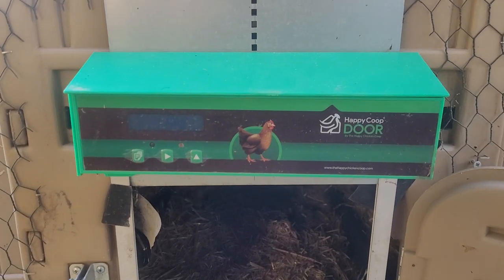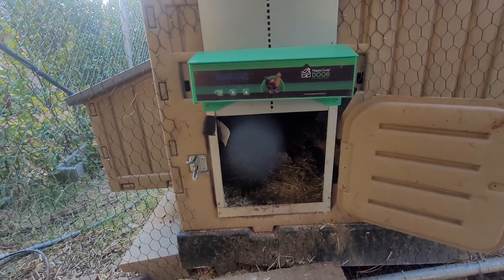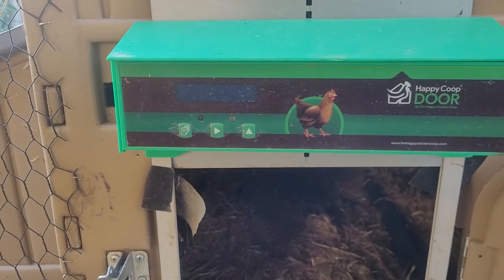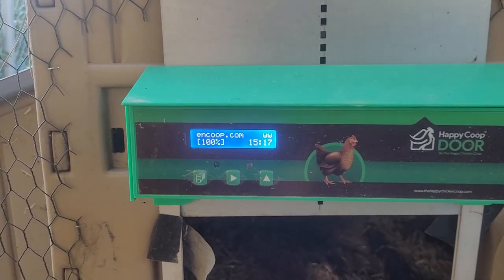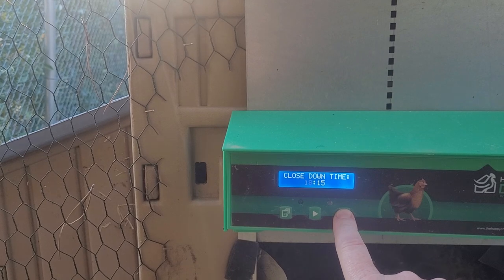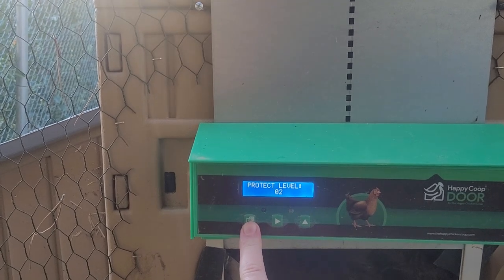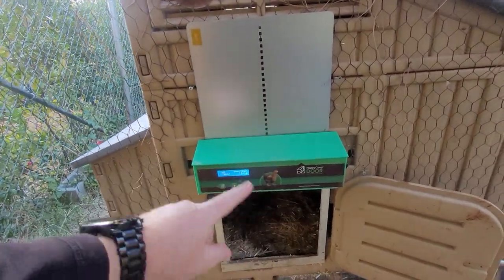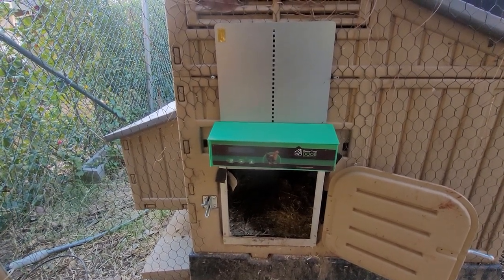Happy coop chicken door review- The Review Baron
After using the Happy Coop Automatic Chicken Door for over a year I wanted to share the good and bad with this automatic chicken coop door.